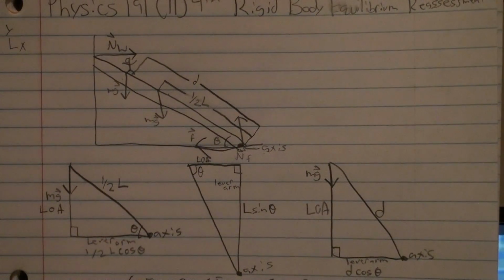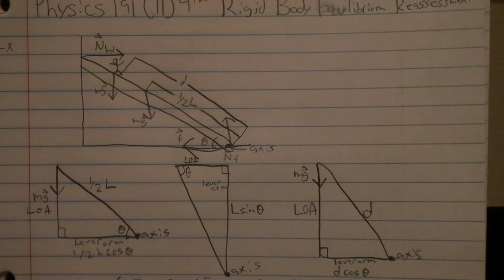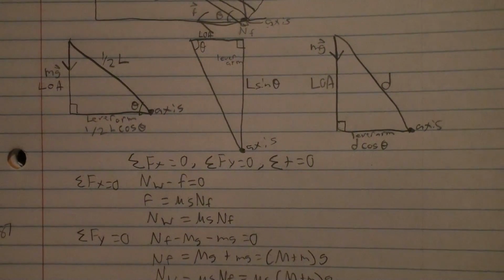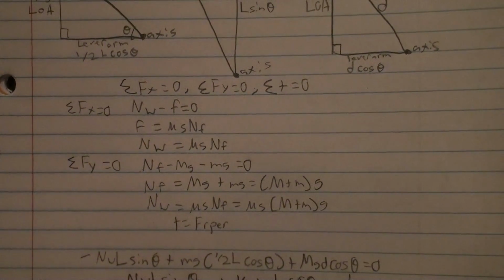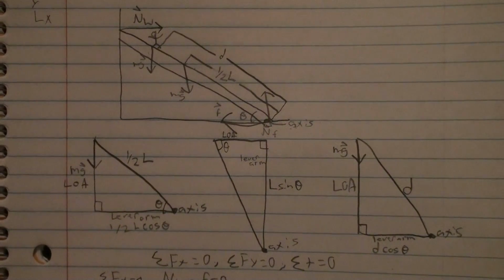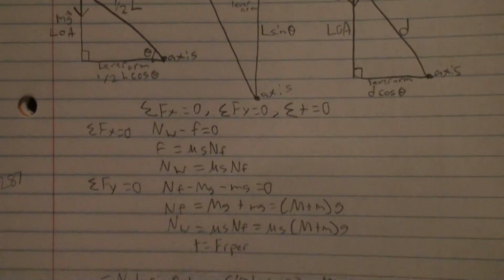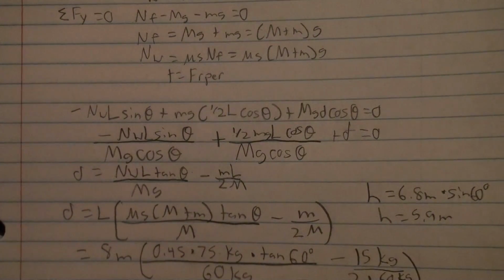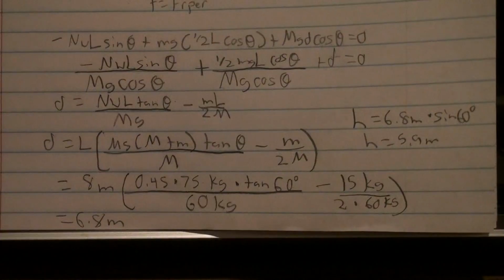Physics 191 (11) 4th Rigid Body Equilibrium Reassessment